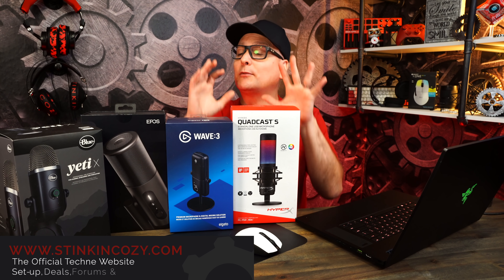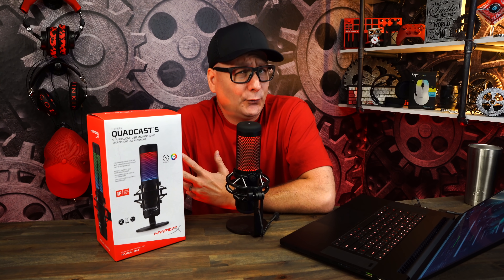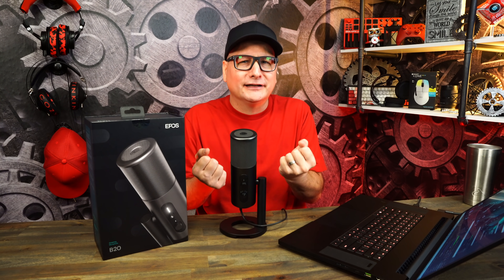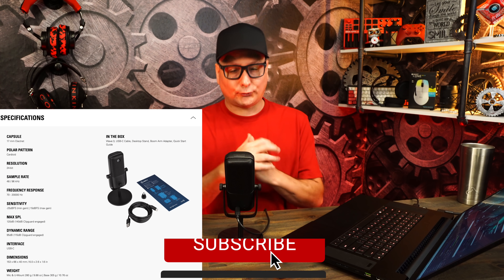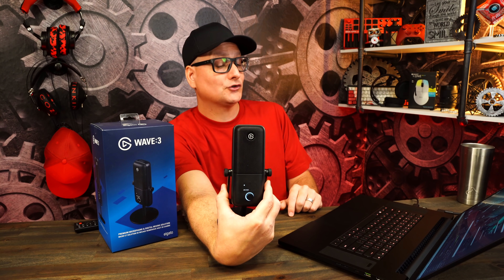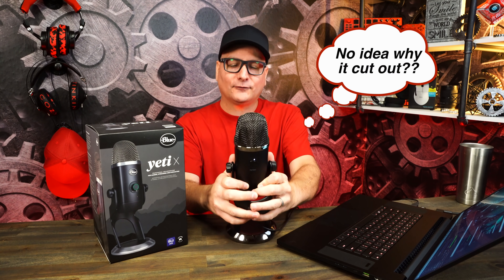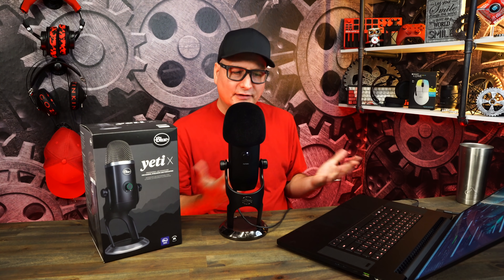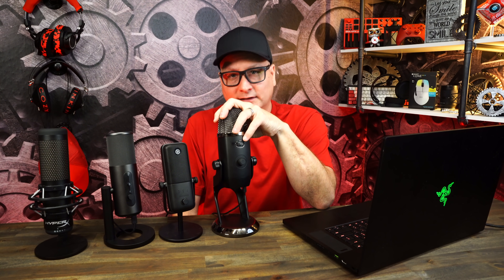The BEST Streaming and Gaming Microphones in 2021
Review of The "BEST" Microphones for gaming, streaming, meetings and much more!
- US Links:
Blue Yeti X
Elgato Wave 3
HyperX Quad Cast
Epos B20
- UK Links:
Blue Yeti X
Elgato Wave 3
HyperX Quad Cast
Epos B20
- CA Links:
Blue Yeti X
Elgato Wave 3
HyperX Quad Cast
Epos B20
MIC STANDS
My desk top mic stand
Budget arm stand
Off Desk
I use this stand for my videos
CHANNEL SUPPORT
TIMESTAMPS
Intro 00:00
HyperX Quad Cast - 01:31
Epos B20 - 05:53
Elgato Wave 3 - 09:50
Blue Yeti X - 15:41
Conclusion - 20:22